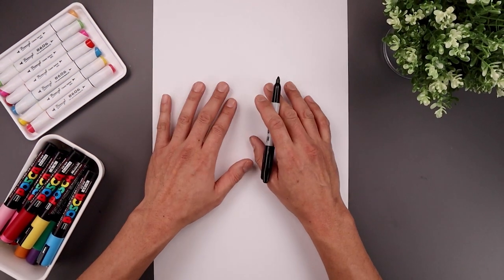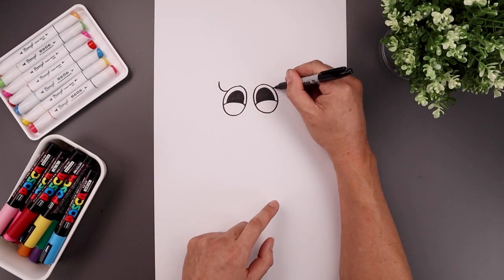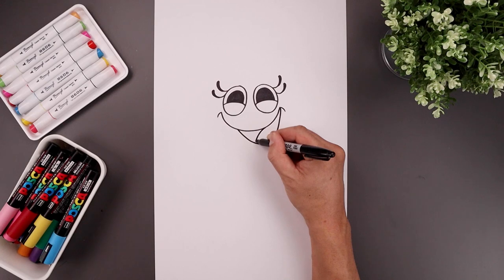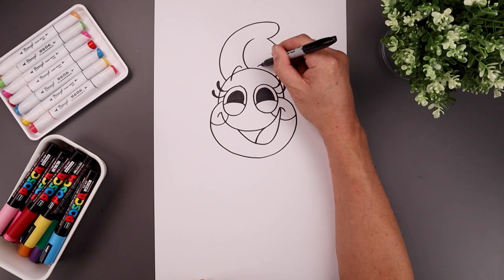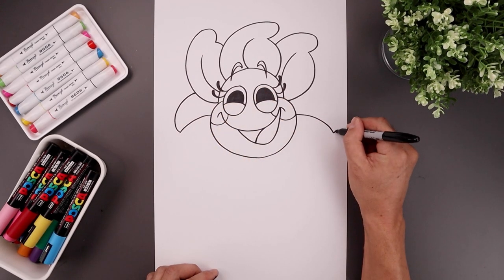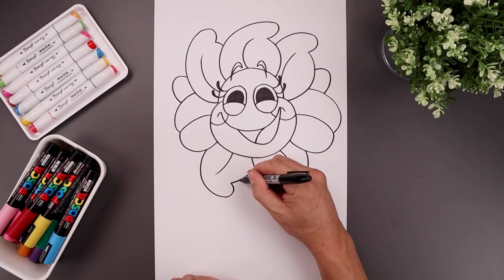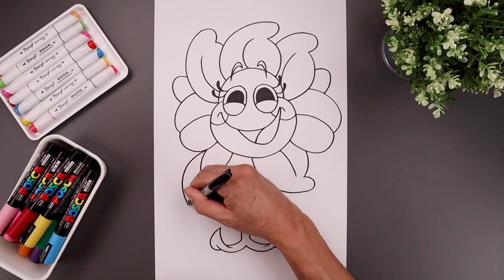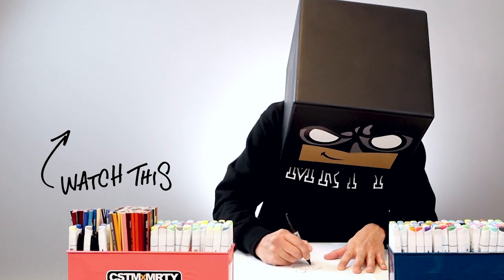Poppy Playtime | How To Draw Daisy | Easy Tutorial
Learn how to draw Daisy from Poppy Playtime.